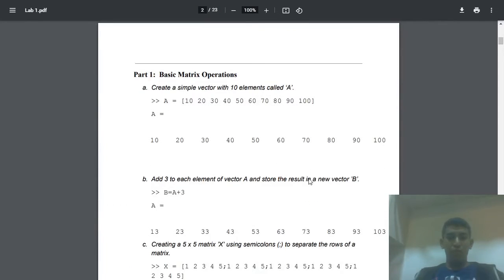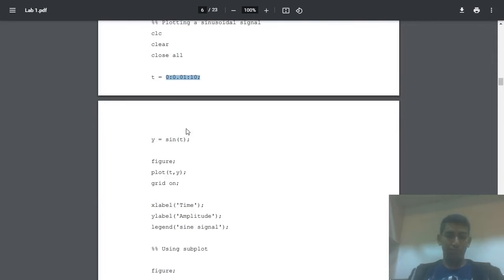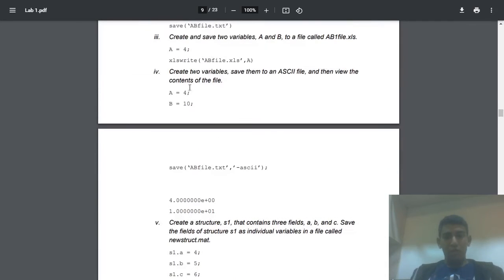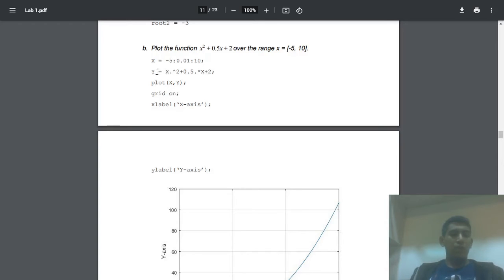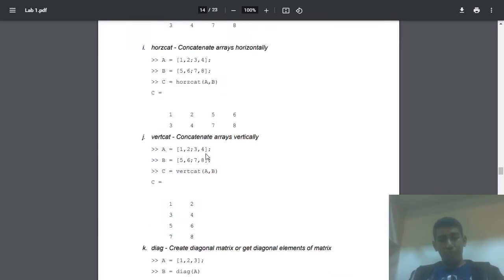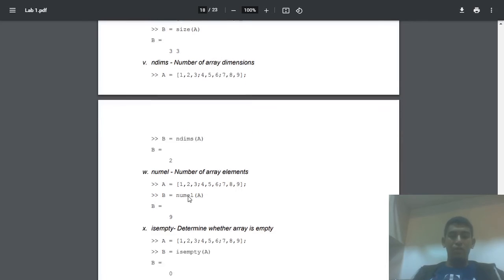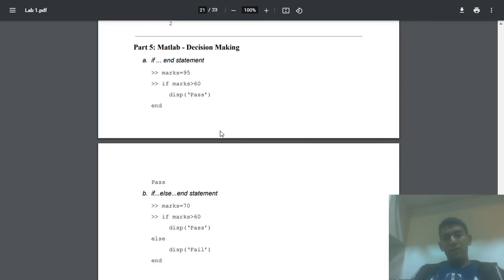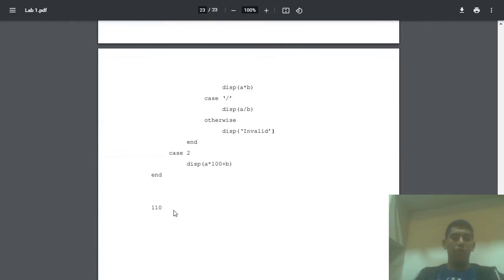Lab 1 : Matlab Basics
Digital Signal Processing Lab 1: Matlab Basics

Introduction to basic Matlab commands.

Video by: Smarth Bansal, 18EC01017